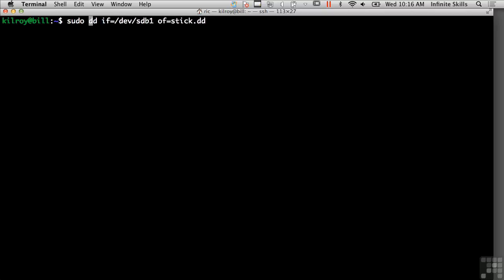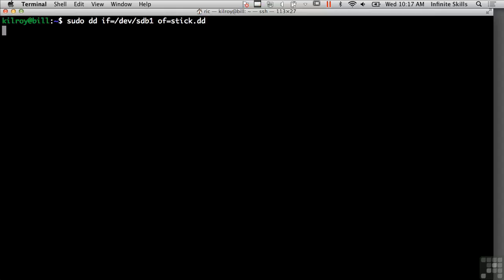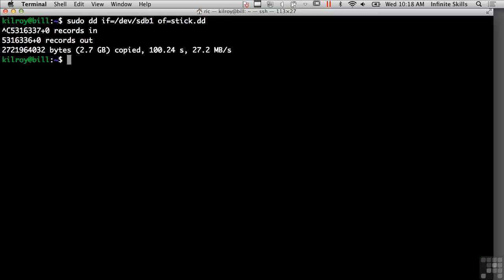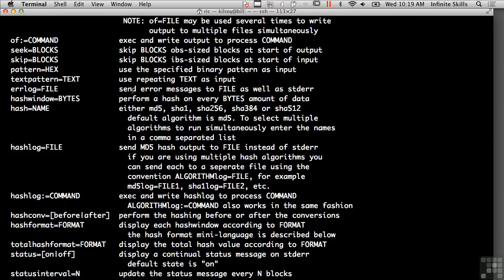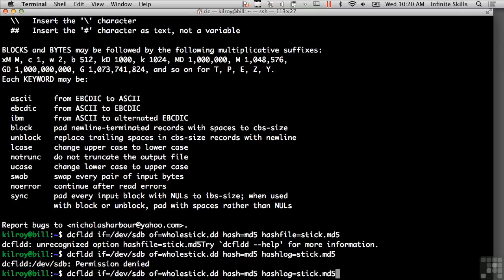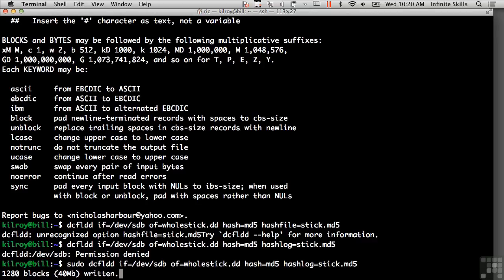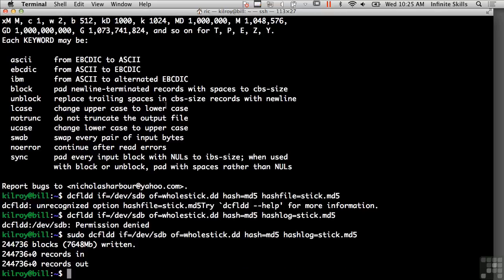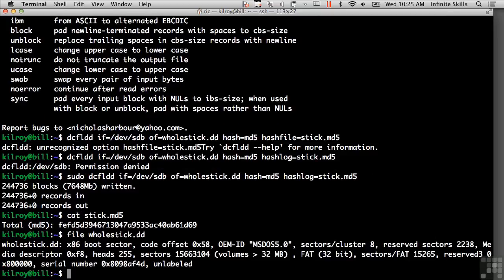Disk Imaging / Acquisition Using Linux DD / DCFLDD command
Disk Acquisition in Linux using old school DD command and DCFLDD for an expanded usage of DD.
Command Usage : {dd if=/dev/sda of=/disk1.img}
Where if=Source FILE / DIsk / Partition /Block  of=Destination Image
Output Formats supported : IMG , DD

DCFLDD : Enhanced version of dd
Supports the following :
1. On-the-fly hashing of the transmitted data.
2. Progress bar of how much data has already been sent.
3. Wiping of disks with known patterns.
4. Verification that the image is identical to the original drive, bit-for-bit.
5. Simultaneous output to more than one file/disk is possible.
6. The output can be split into multiple files.
7. Logs and data can be piped into external applications.

Command Usage : {dcfldd if=/dev/sourcedrive hash=md5,sha256 hashwindow=10G md5log=md5.txt sha256log=sha256.txt \
       hashconv=after bs=512 conv=noerror,sync split=10G splitformat=aa of=destinationdriveimage.dd}
Where
* hash=NAME
    Available parameters : md5, sha1, sha256, sha384 or sha512
Note-
By default  algorithm  is set to md5. To select multiple algorithms , seperate the hash names using comma.

* bs=BYTES
Defines Number of Bytes , used after setting a parameter to define the number of bytes on that operation

* hashwindow=BYTES
Helps you to perform hash on every 'X BYTES' amount of data

* hashconv=[before|after]
Helps you to perform the hashing before or after the BS

*conv=KEYWORDS
convert the file as per the comma separated keyword list e.g. noerror/sync

- Video Courtesey -
Infinite Skills
Note: {If you have any issue with the content , do contact back or drop a comment and will do the needful as soon as possible.}